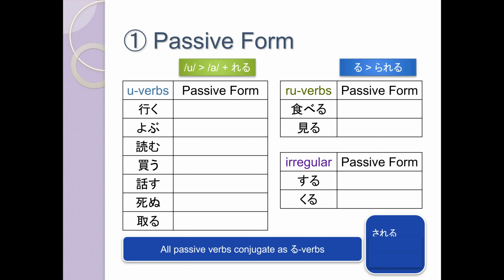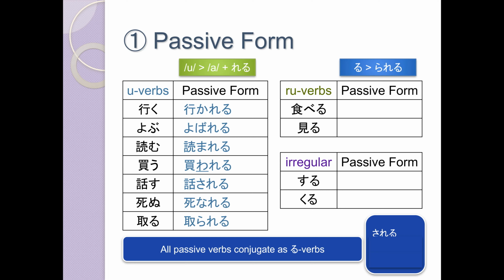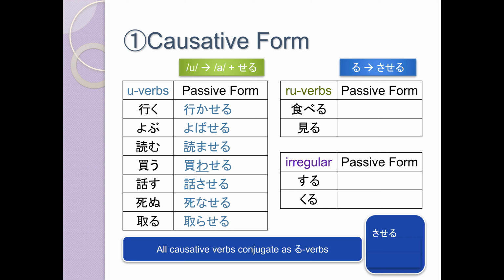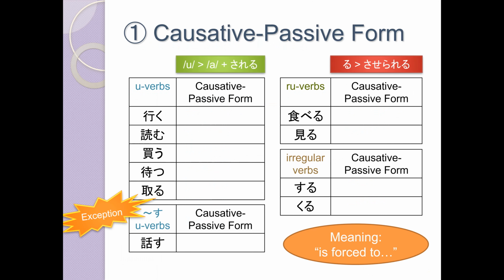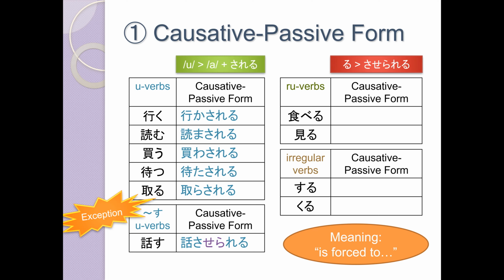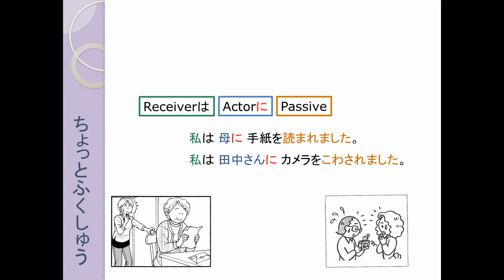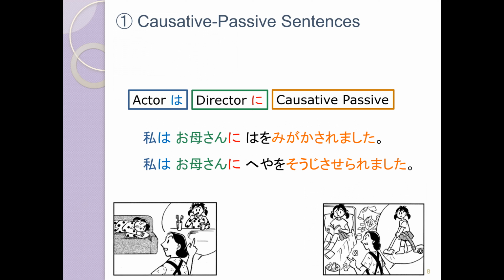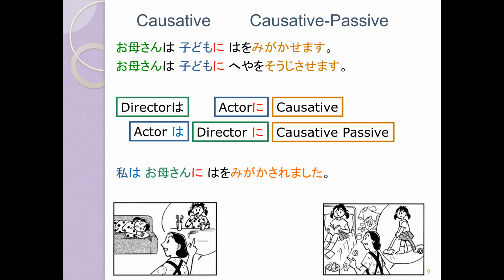Week 12 Participation-2: Causative Passive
This video explains how to form causative-passive sentences in Japanese.